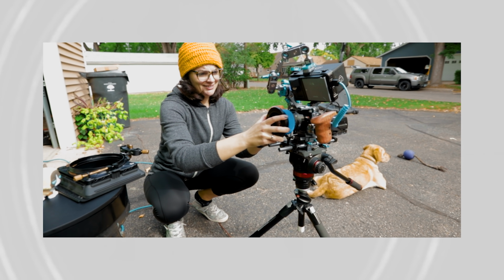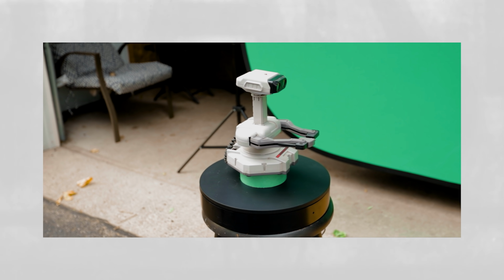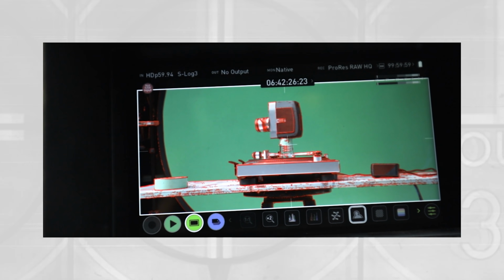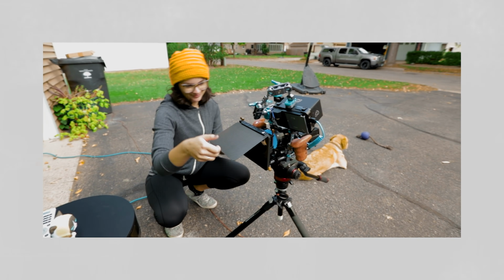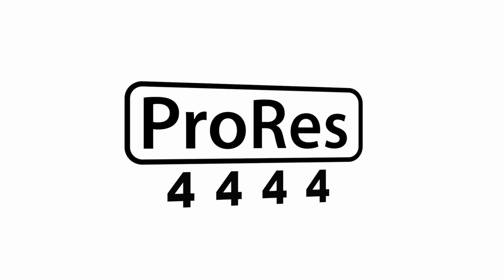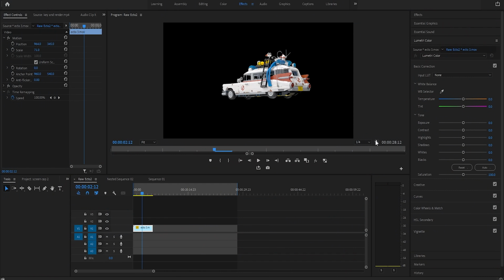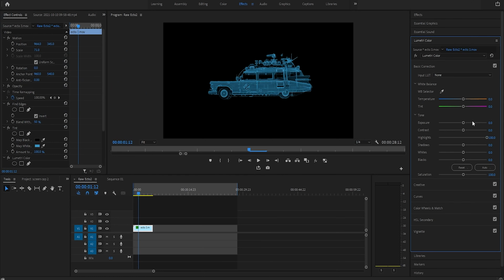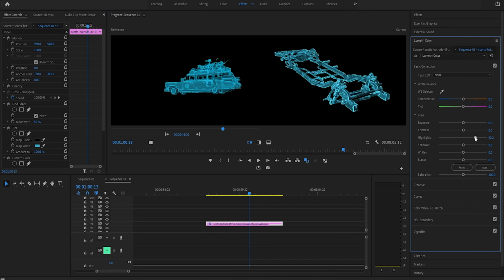Easily Digitize Anything For A 3D Scan FX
I was trying to find a way to obtain a "Digitized 3D Scan" look for some HUD assets I wanted for a previous video. The process I went through seemed to work well and ended up being fairly easy. I thought it might be useful to others.

Items from this video:
Lego Ecto 1
Green Screen
Projector for driving background
Car Camera Rig (Sketchy but has worked every time so far)

Camera I use

ND I use

External recorder
SSD's for recorder

Audio Recorder I use
Mics I Use

Drone NDs
Gimbals I use

0:00 Intro
1:06 Reason For FX
2:26 Gear Needed
3:40 Gear Setup
5:13 Premiere
8:27 Final Product
8:42 BTS and Wrap Up